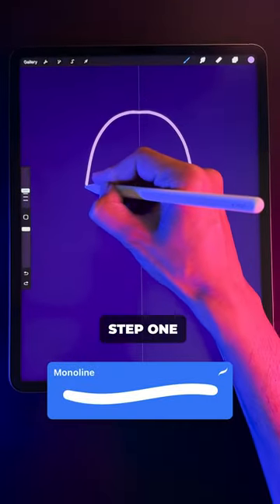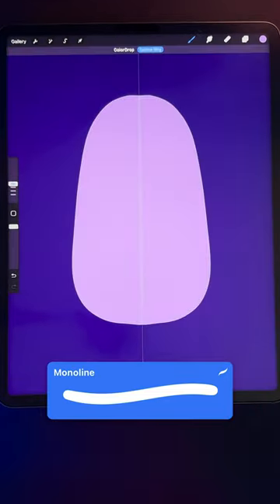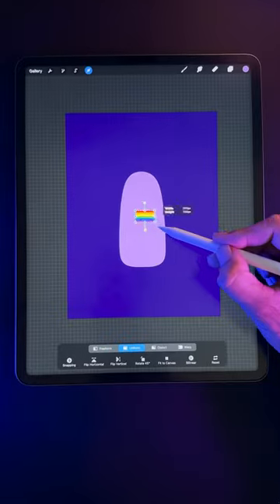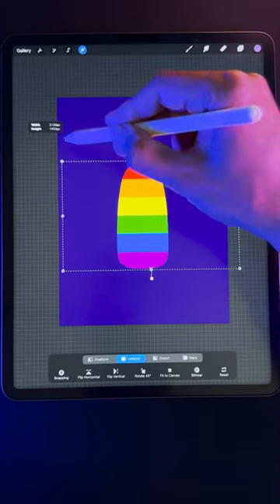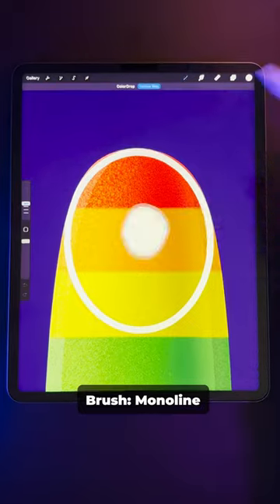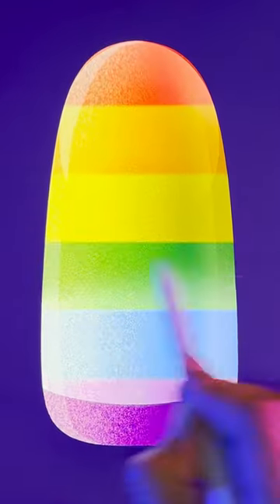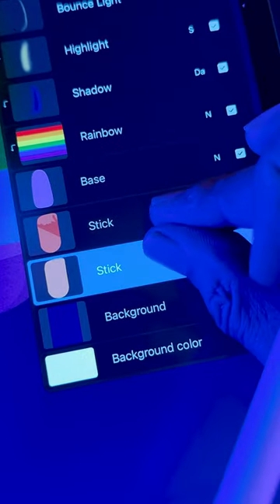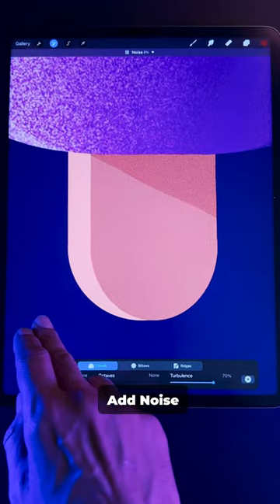How to draw a KAWAII POPSICLE 🍭 in ✨Procreate ✨